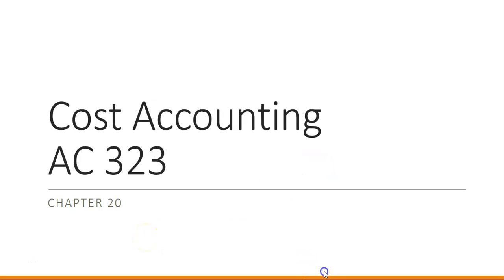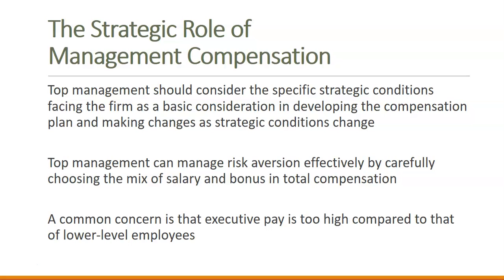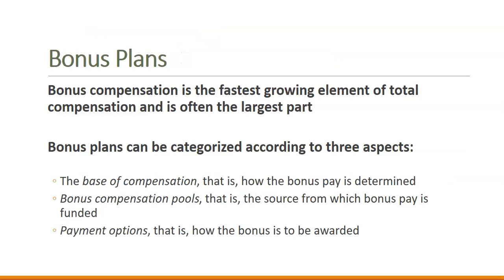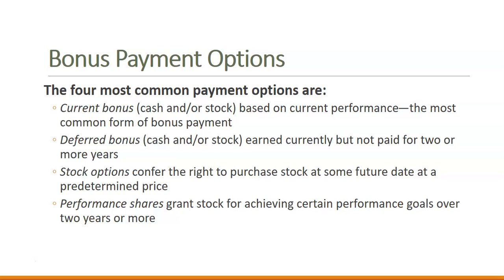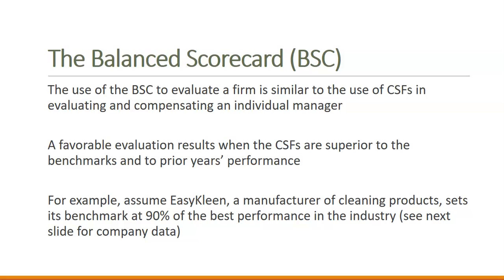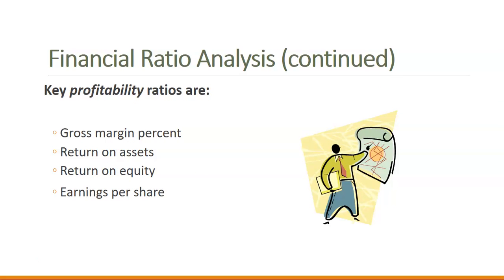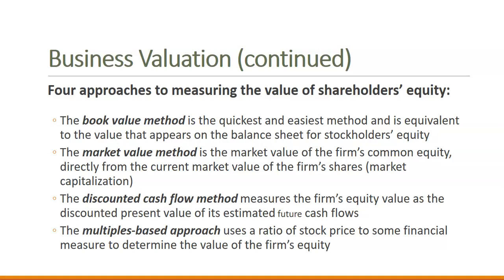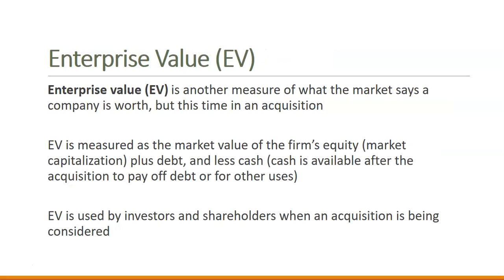AC 323 Chapter 20